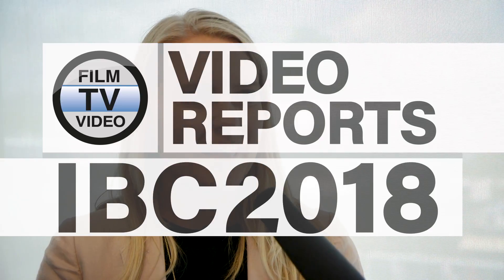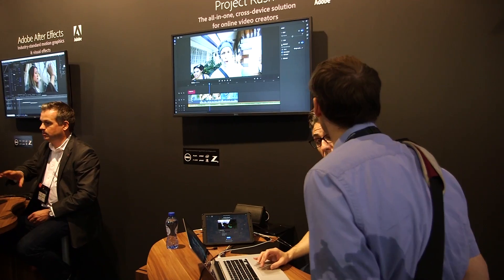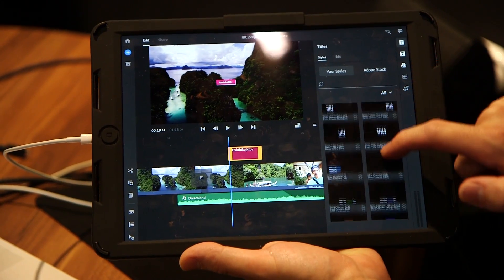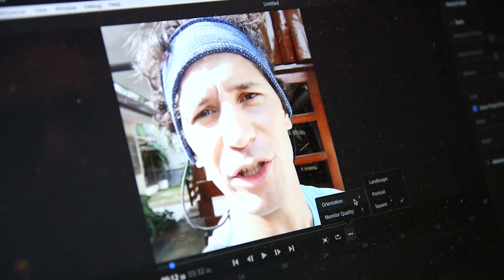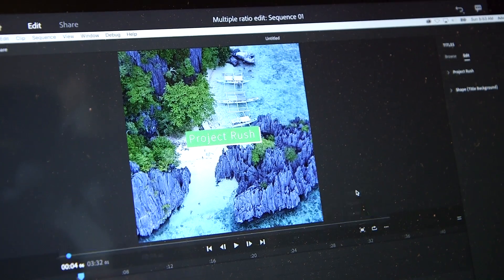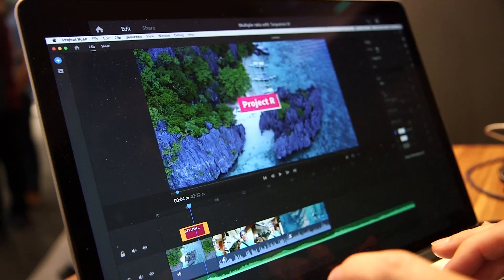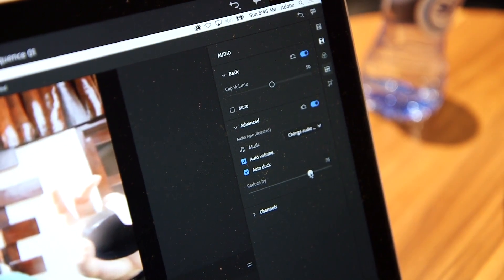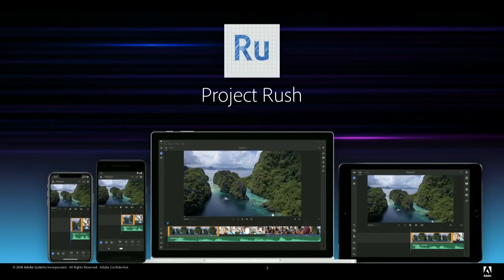IBC2018: Adobe Project Rush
Erin Norton explains Adobe´s new editing-solution for online creators, which is called Project Rush. With Project Rush, you are able to shot, edit an share your videos. Projects are synced via cloud, so you are able to start editing on your mobile device and finish yout project on your laptop or desktop computer. It´s also possible to start editing in Rush and finish the edit in Premiere Pro.